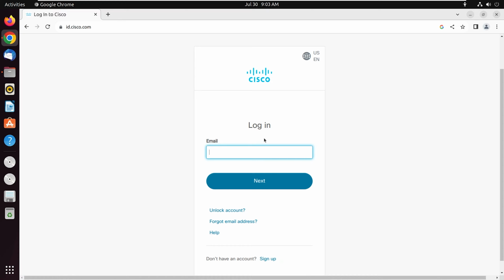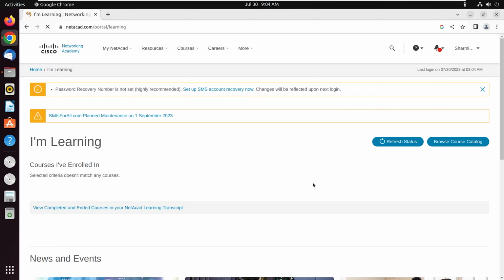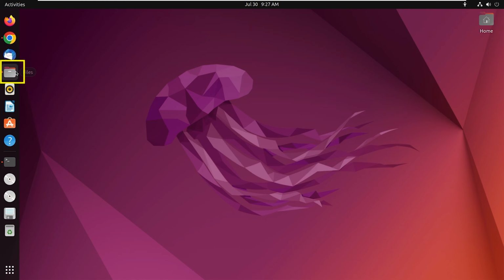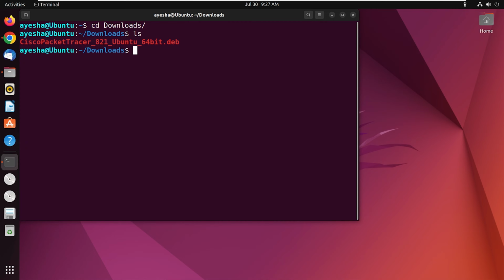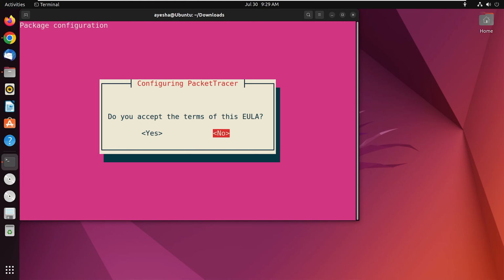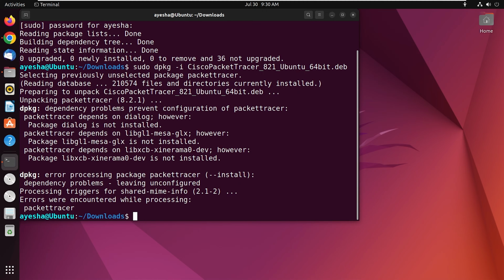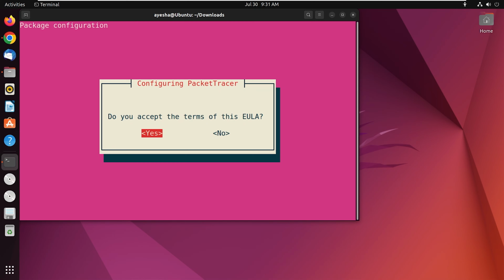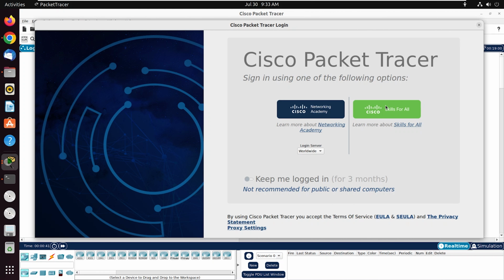How to Install Cisco Packet Tracer on Ubuntu 22.04 LTS | LinuxSimply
Discover how to install Cisco Packet Tracer on Ubuntu 22.04 LTS with our easy-to-follow tutorial! Whether you're a networking enthusiast, student, or IT professional, we'll guide you through the installation process step by step. Get hands-on experience with this essential networking simulation tool on the latest Ubuntu release.

Instructor Details
Sharmin Ara Karim

Commands Used
1. cd downloads
2. ls
3. sudo apt install -f
4. sudo dpkg -i "downloaded_file"